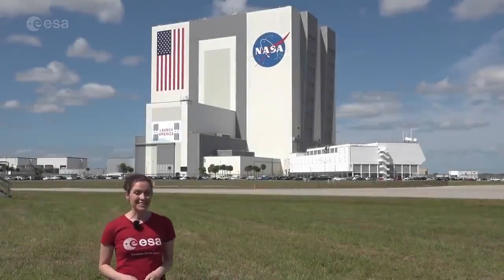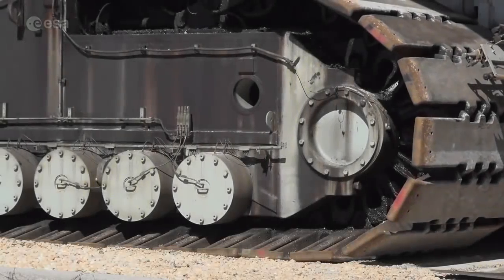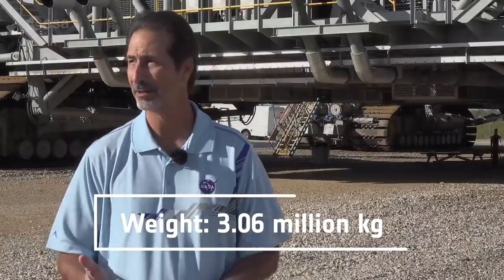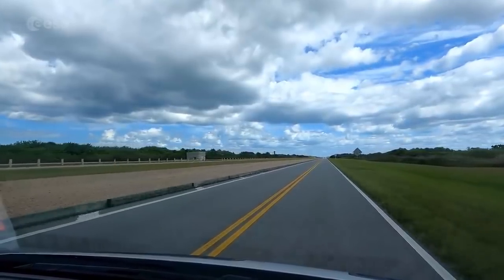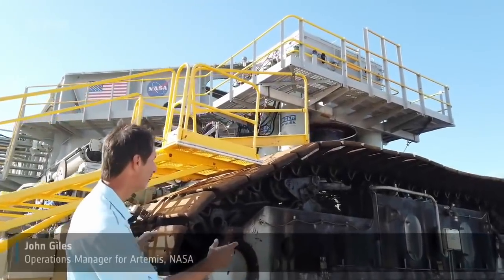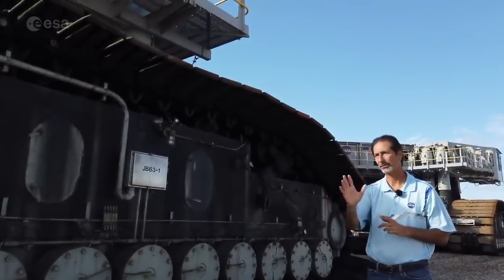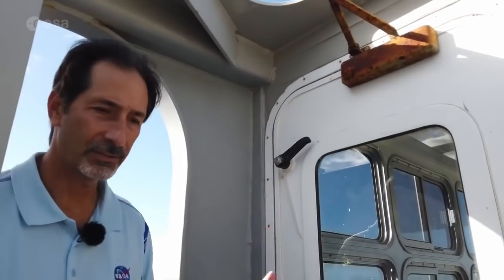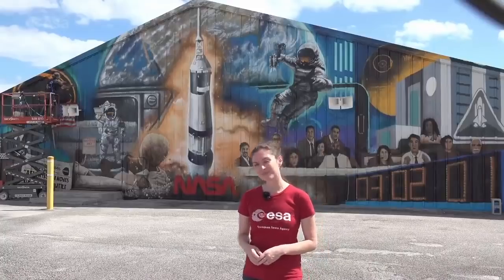NASA's massive crawler transporter! Get up close and personal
Check out the crawler transporter that will carry NASA'a Artemis moon rocket to the launch pad. Full Story

Credit: ESA